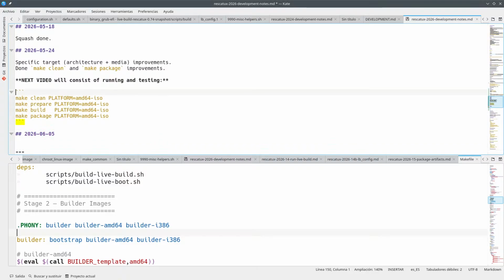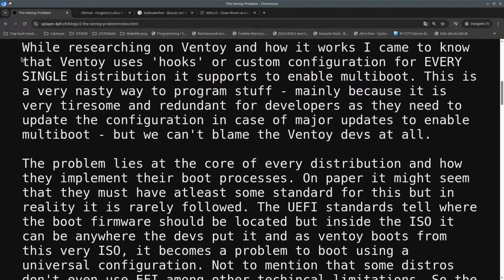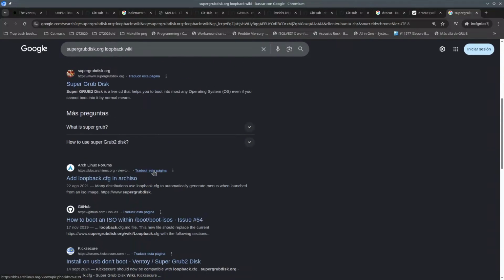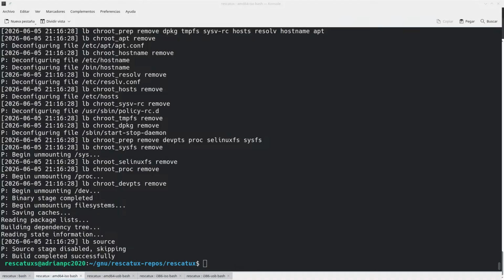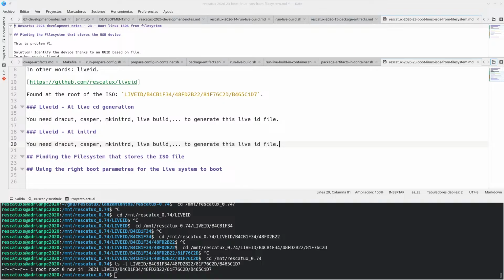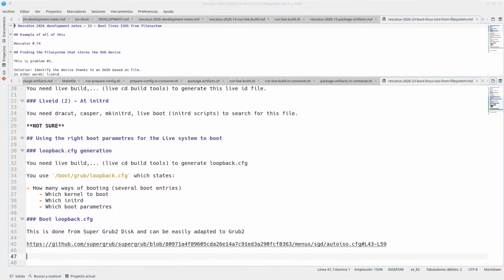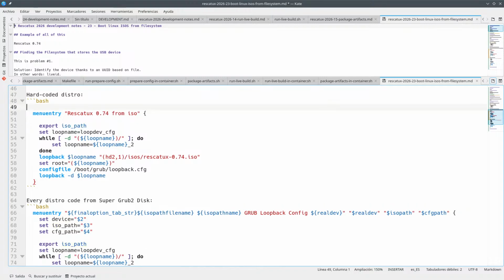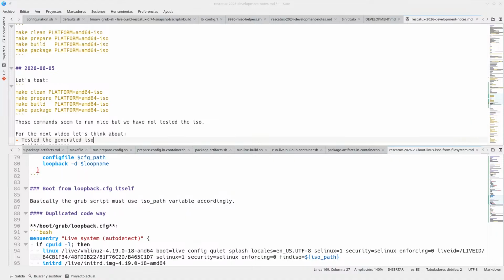Discussion about future of Booting Linux isos from filesystem & Rescatux Dev - 2026 year - Ep. 23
I discuss about how liveid and loopback.cfg should be the backbone for implementing portable bootable isos for GNU/Linux live cds.

In today's video I will keep doing more testing.

Porting to Debian GNU/Linux 12.

- Dealing with Docker and multiple architectures
- Testing to also to port to Debian GNU/Linux 10.